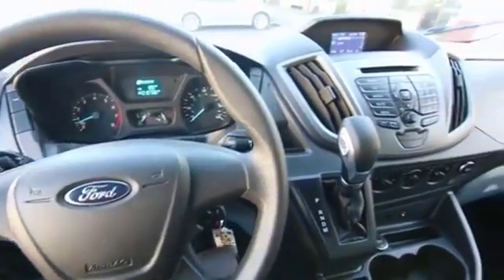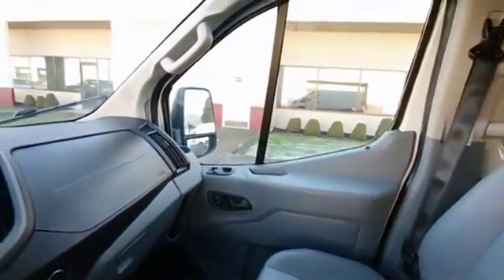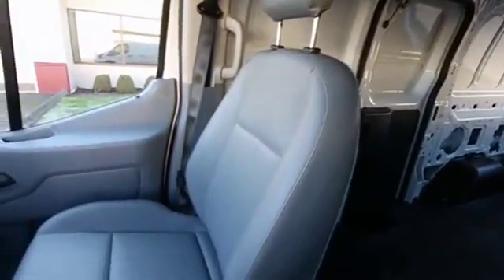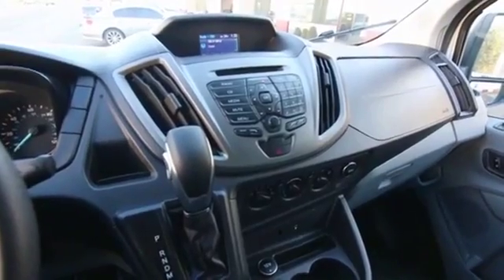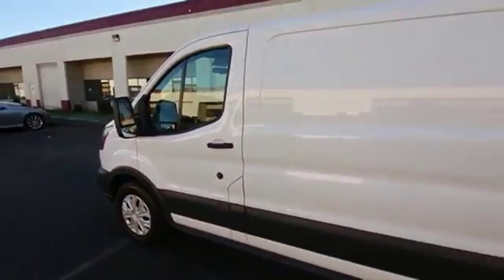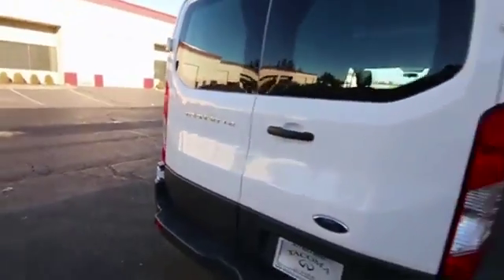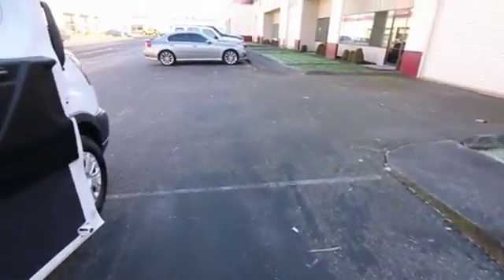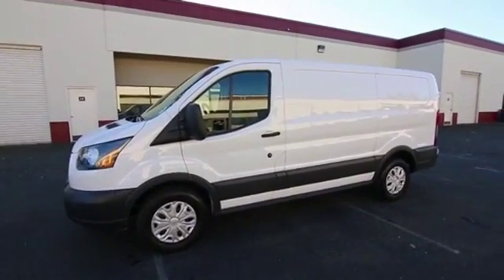2015 Ford Transit Cargo Van 5163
2015 FORD TRANSIT CARGO VAN Fife, WA
Stock# 5163

CLEAN CARFAX, ONLY 11K MILES!! This 2015 Ford Transit cargo van is ready to go to work for you. Its in great shape with a tad under 11k miles and is a clean Carfax vehicle. The Transit marks a huge departure from the traditional cargo vans that we have had for decades with little improvement. Ford ditched the old body on frame pickup truck based architecture for more car-like unibody construction allowing huge weight savings, so much so there is no longer a need for thirsty V8, with a powerful and fuel efficient V6 in its place. Also with its lighter more modern construction you will find this Transit drives much more like a car and is very easy to park and maneuver around town. Once thing that hasnt change is the cavernous cargo carrying capacity, its still as good as ever. You will also find the driver and passenger accommodations are very comfortable and car-like. Sale prices shown do not include sales tax and license. A negotiable Documentary service fee, up to $150 may be added to the sale price.